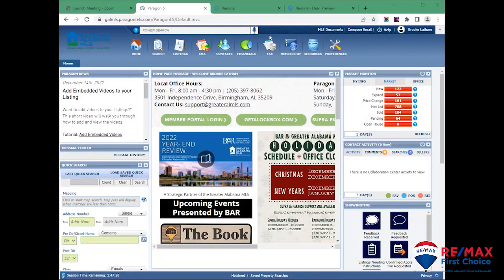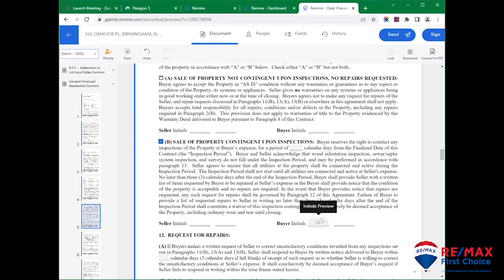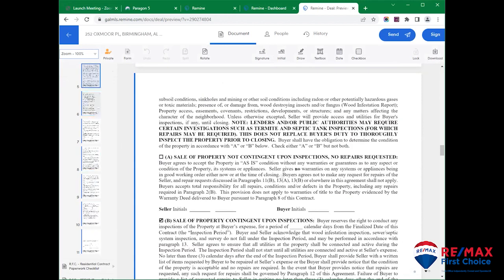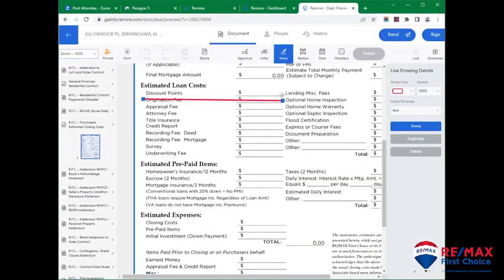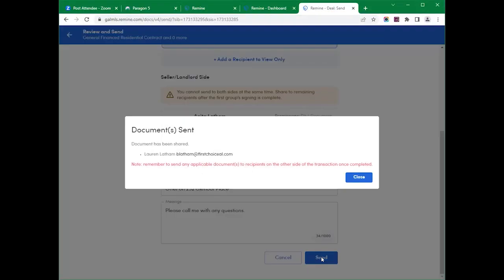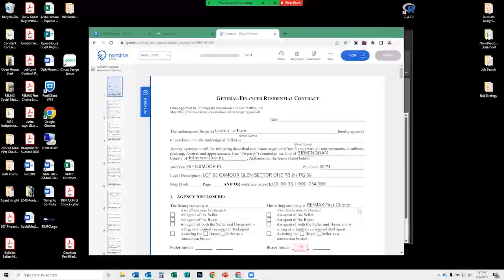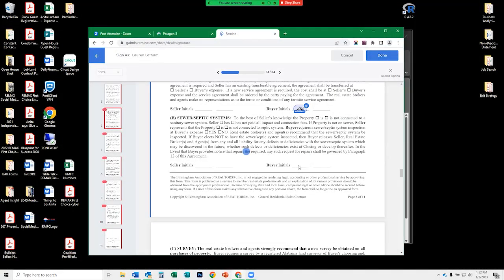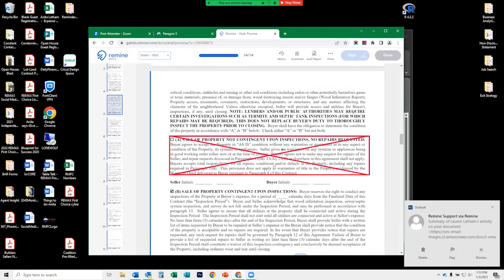REMINE - Add markup to smart forms